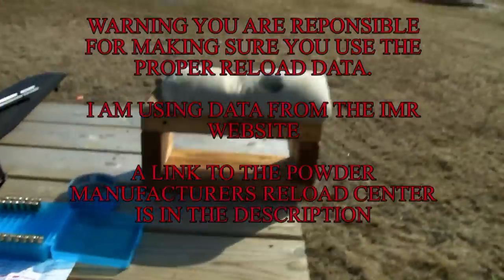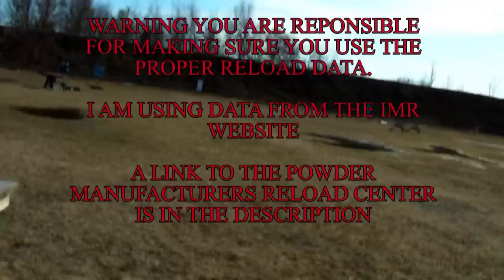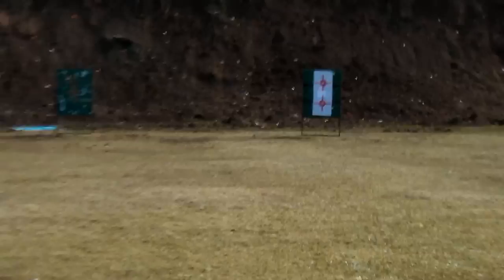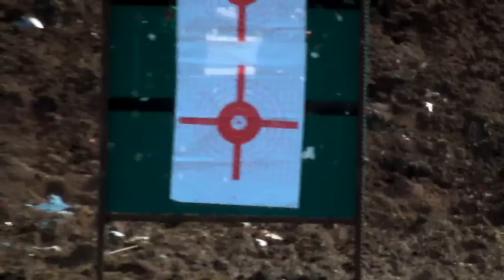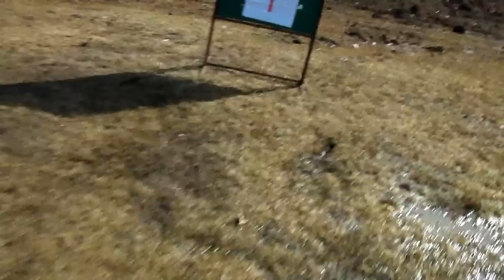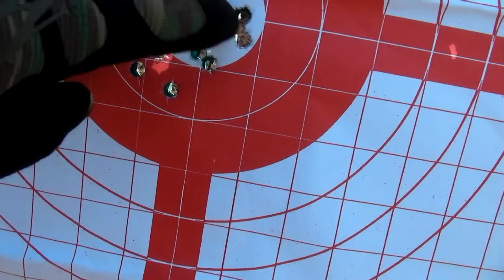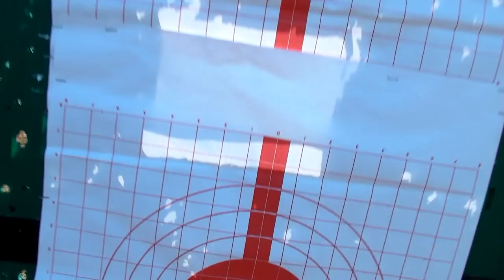Marlin 1894 .357 Magnum Accuracy Testing IMR 4227 Good Load!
I have tried reloading for My 1894 carbine with a few different powders.
HP38, HS-6 and IMR 4227.
The IMR 4227 is by far the most accurate in My gun
with a Magnus 125gr Semi jacketed hollowpoint.

Links Below to The Manufacturers recomended loading data.
Be safe and only use the load data recommended by the manufacturer with the proper bullet weight, primers & overall length.